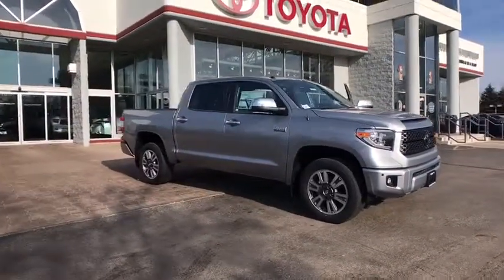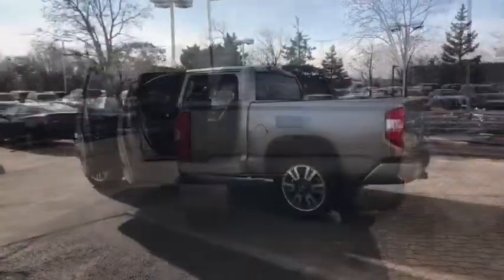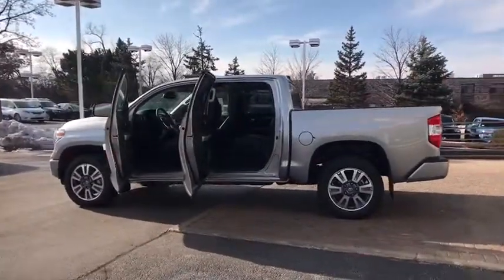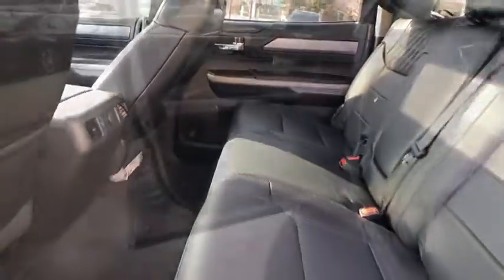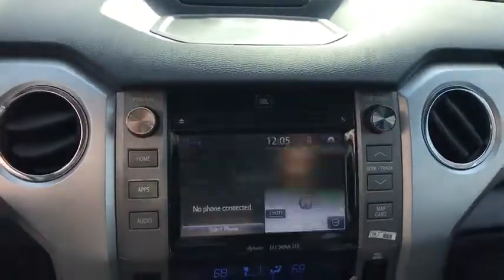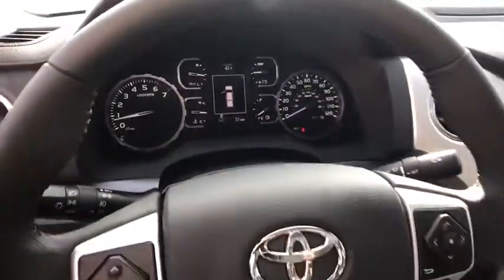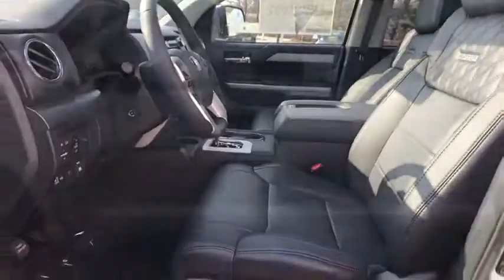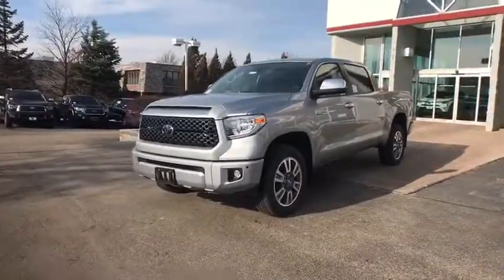2019 Toyota Tundra 4WD Naperville, Elmhurst, Lombard, La Grange, Bolingbrook, IL 786328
Silver Sky Metallic New 2019 Toyota Tundra 4WD available in Naperville, Illinois at Oakbrook Toyota. Servicing the Elmhurst, Lombard, La Grange, Bolingbrook, IL area.
2019 Toyota Tundra 4WD Platinum - Stock#: 786328 - VIN#: 5TFAY5F1XKX786328

Oakbrook Toyota
550 E Ogden Ave